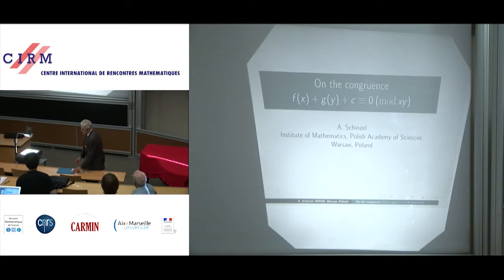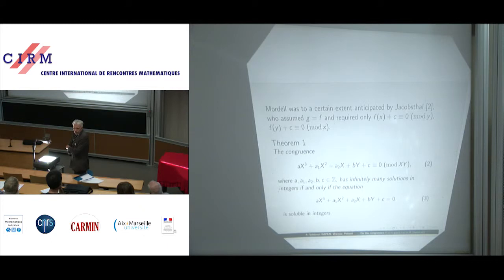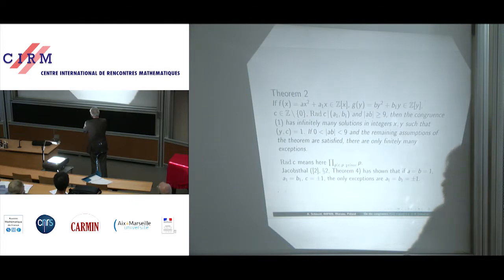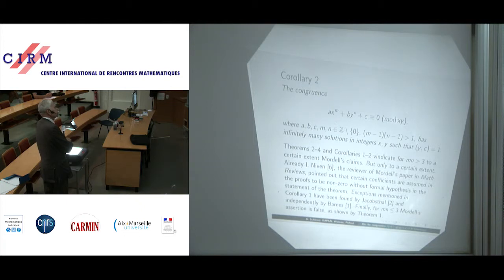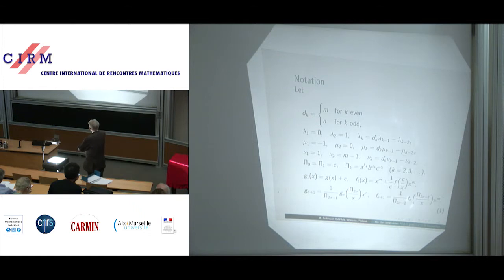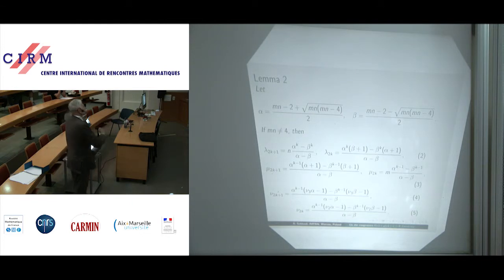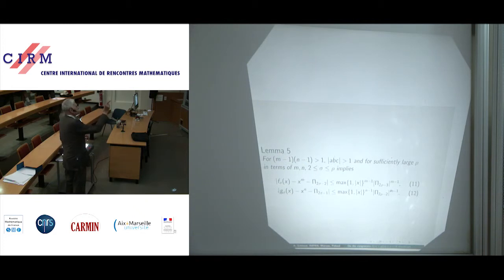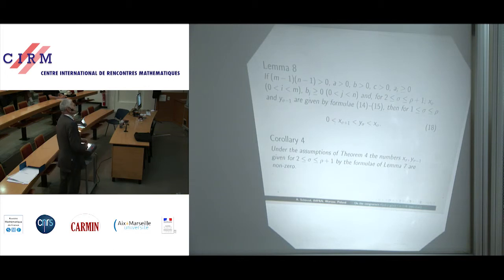Andrzej Schinzel: The Congruence f ( x ) + g ( y ) + c = 0 (mod xy )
The assertions made by L. J. Mordell in his paper in Acta Mathematica 44(1952) are discussed. Mordell had been to a certain extent anticipated by E. Jacobsthal (1939).

Recording during the thematic meeting: "Diophantine approximation and transcendence" the September 16, 2014 at the Centre International de Rencontres Mathématiques (Marseille, France)